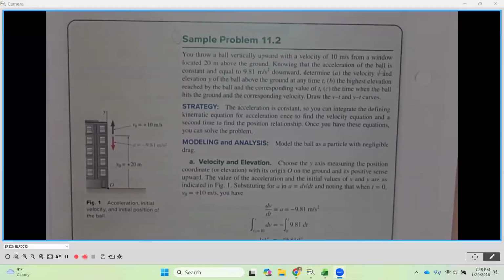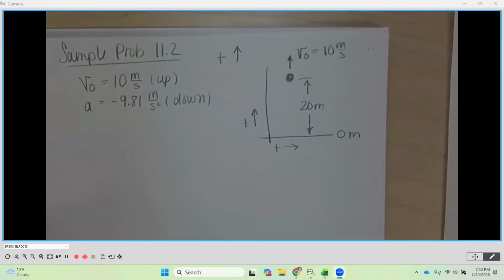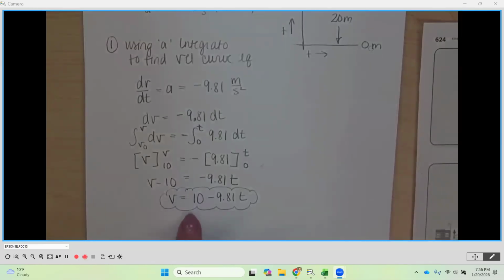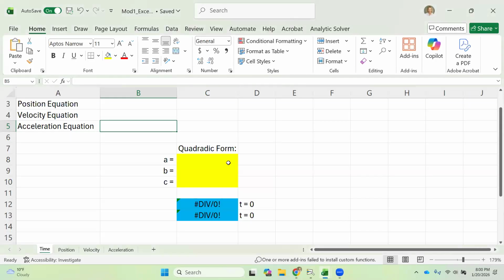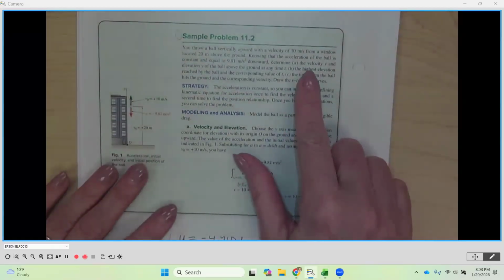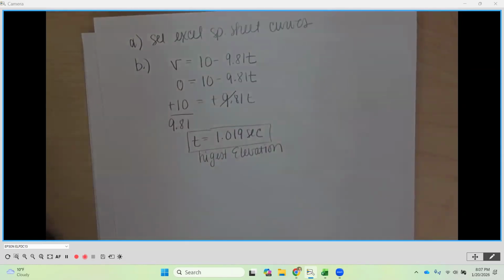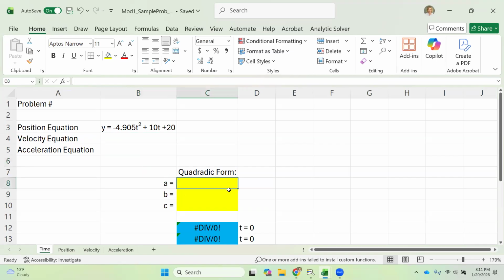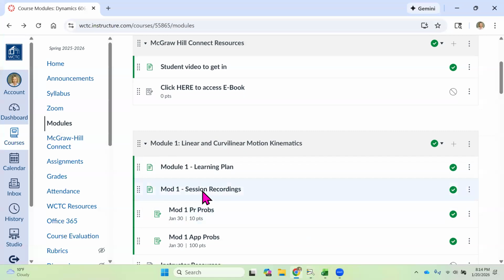WCTC Dynamics Mod 1 Lecture 3 Sample Prob11.2